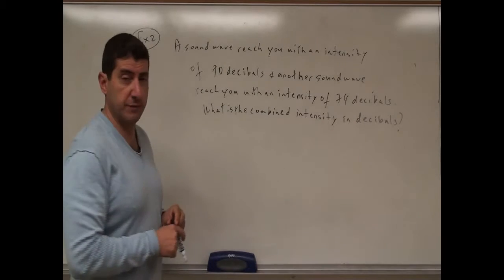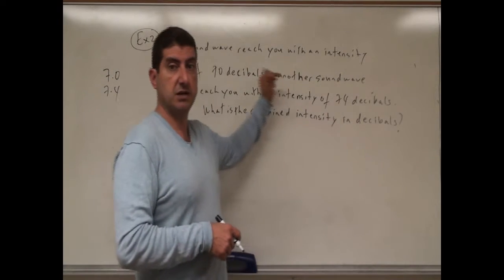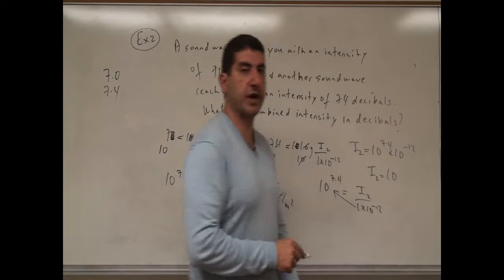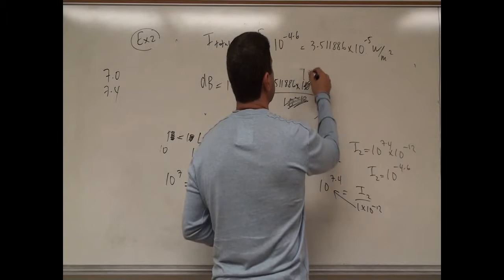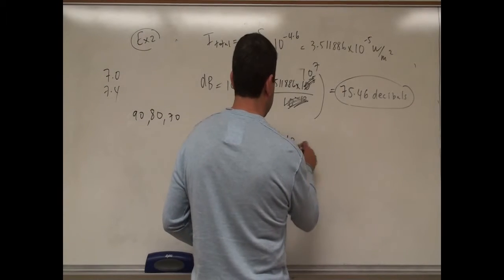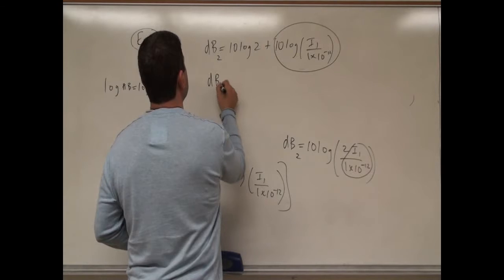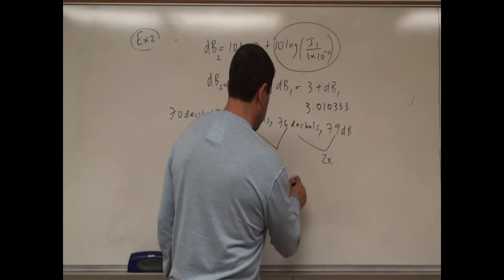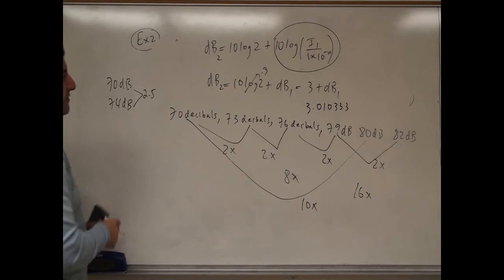IntensityofSoundExample2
This video gives an example of how to add decibal intensities to each other and how to make sense of the answer that you get.